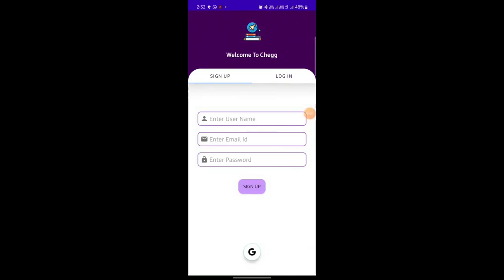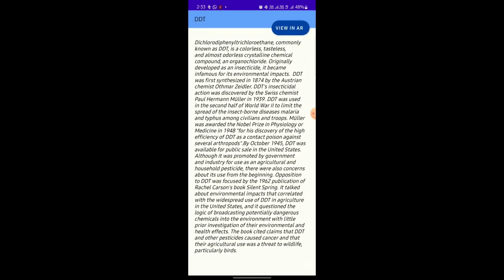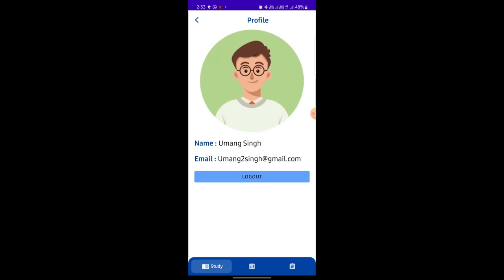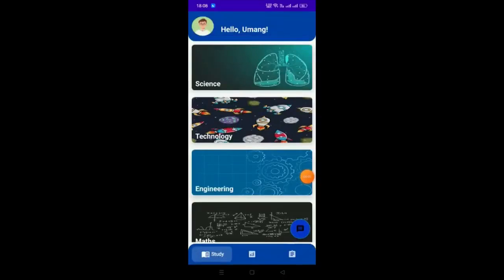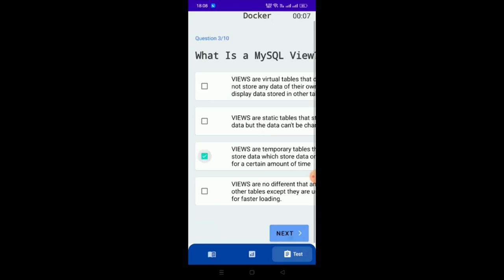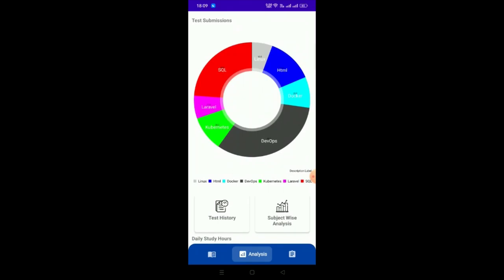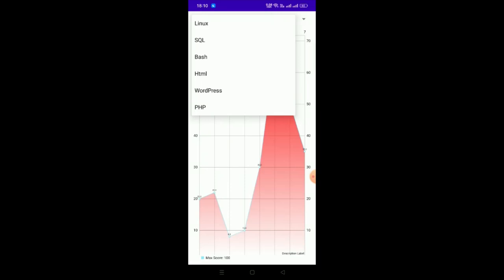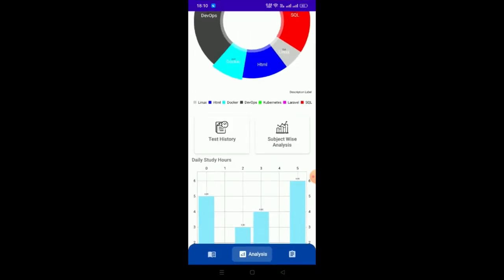Chegg Re Invent Hackathon Video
Video demo of Chegg Hackathon Project
Team Members:
Aniruddh Singh
Rajkamal Rajarshi
Umang Singh
Puneet Shetty